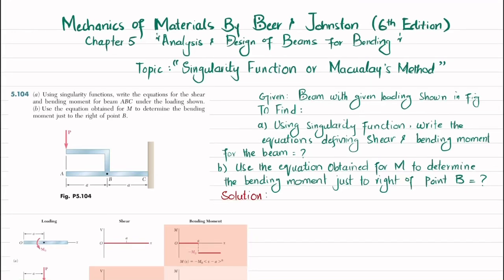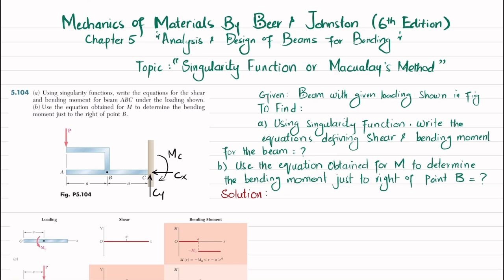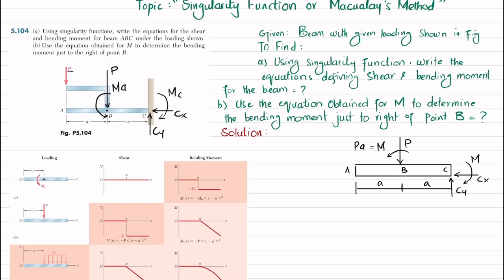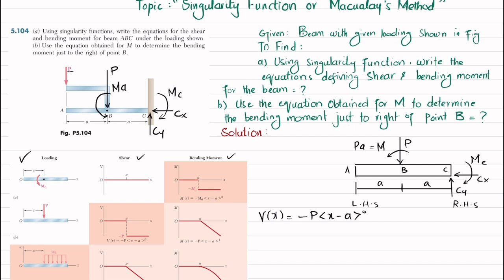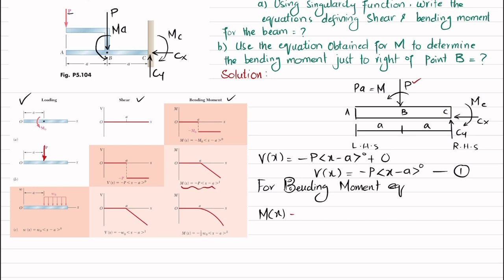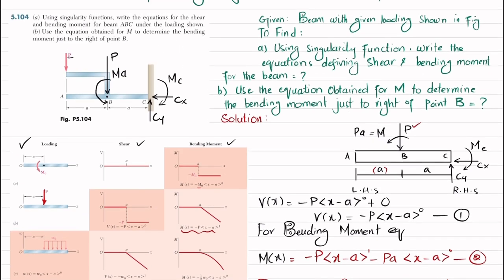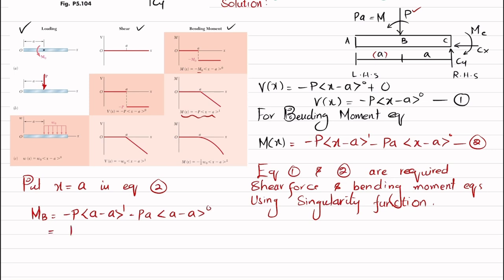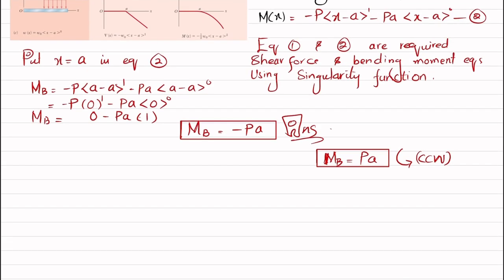5-104 | Using singularity functions, write equations for shear and moment | Mechanics of materials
5.104 (a) Using singularity functions, write the equations for the shear and bending moment for beam ABC under the loading shown. (b) Use the equation obtained for M to determine the bending
moment just to the right of point B.
289 Problem solutions of all chapter of  Mechanics of Materials by Beer & Johnston